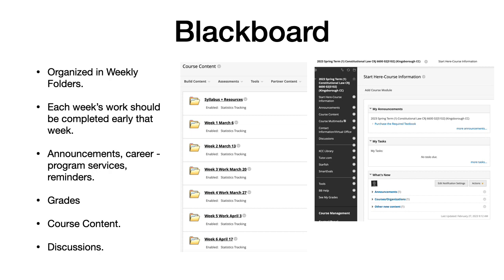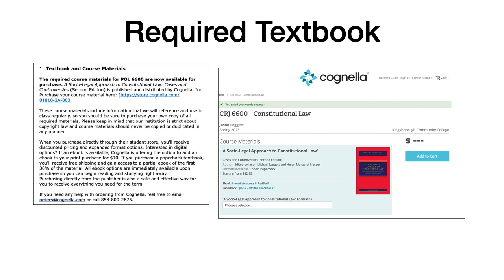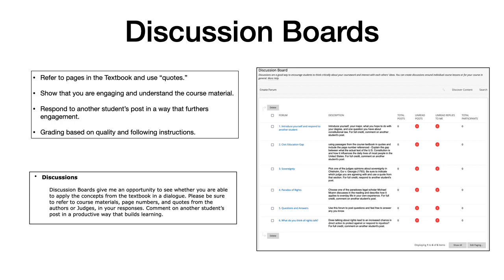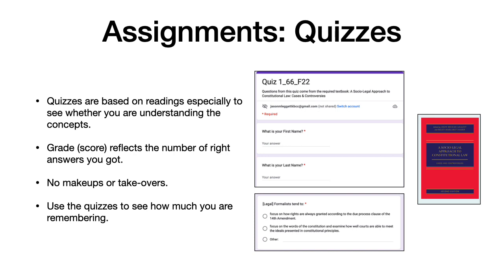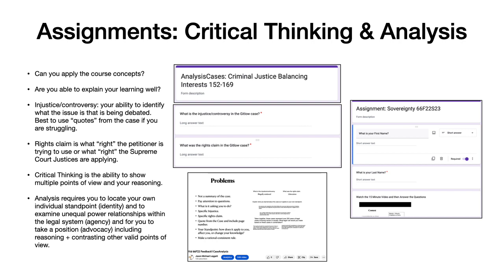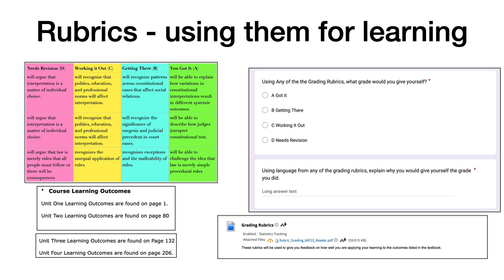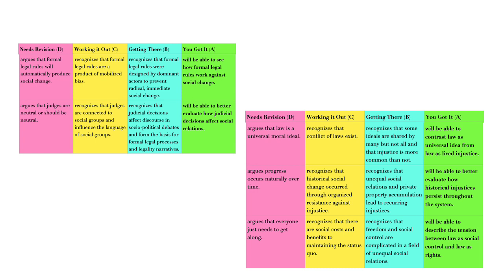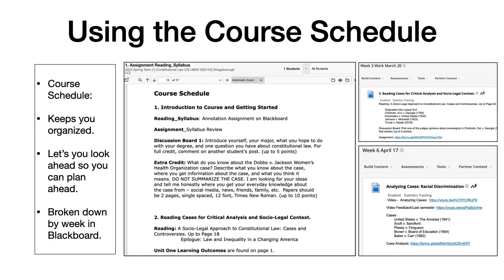Vid CRJ66 S23 CourseOverview